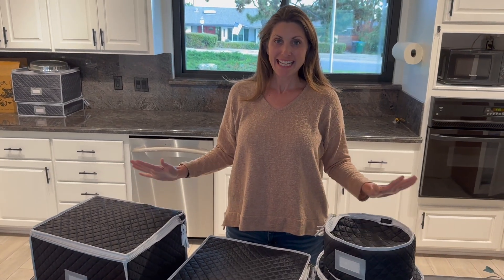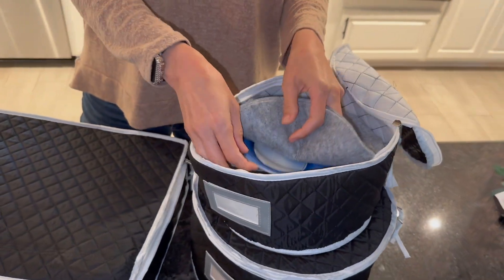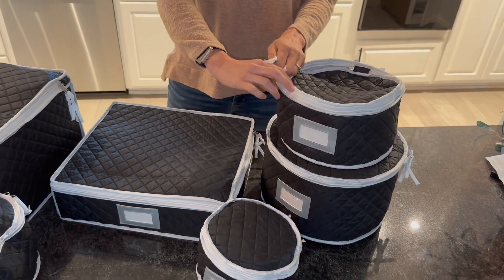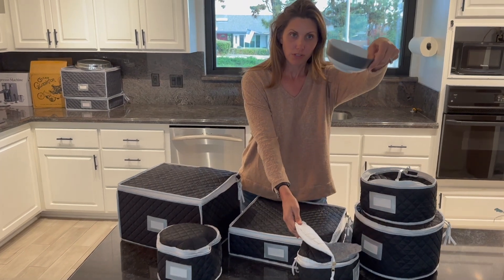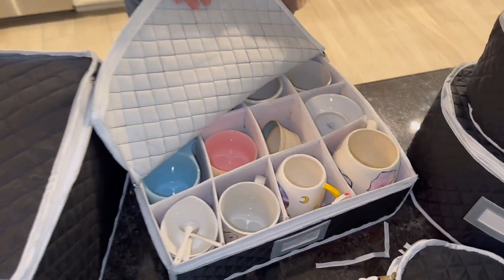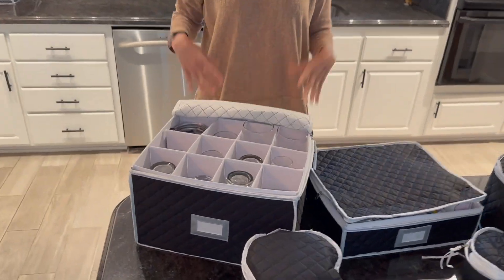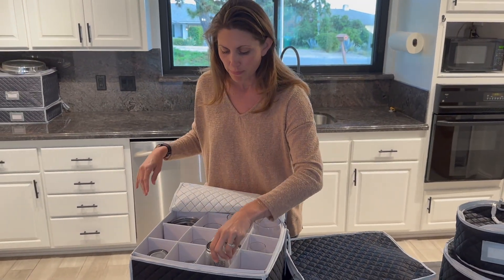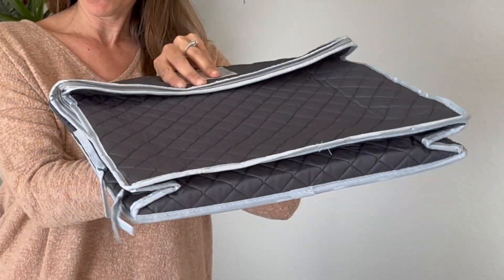Woffit China Storage Containers - Great for Moving or Storing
This 6 Pack Quilted Dinnerware & Stemware Set Bins is the ultimate solution for packing and storing your precious dishes and glasses. Each bin is meticulously designed with high-quality quilting to provide maximum protection against bumps and scratches. The set includes 48 felt protectors, ensuring every piece is individually shielded. Whether you're moving, organizing your kitchen, or storing your fine dinnerware, these bins are your go-to solution. Keep your tableware safe and secure with these Quilted Dinnerware & Stemware Set Bins.